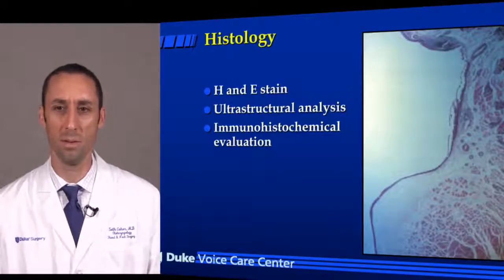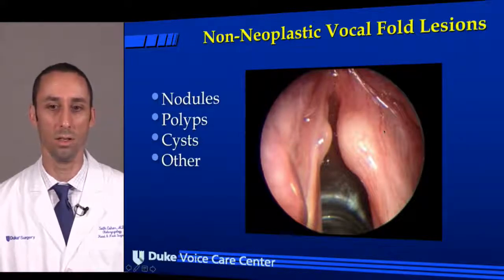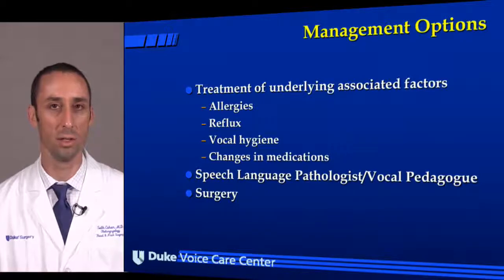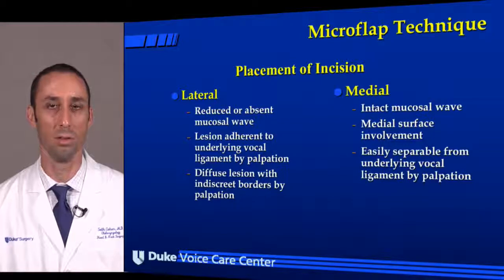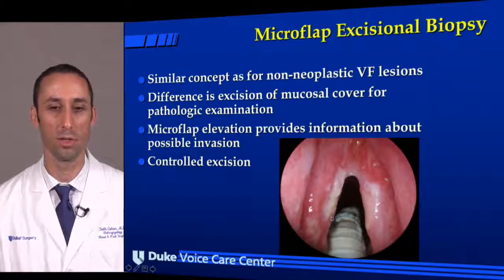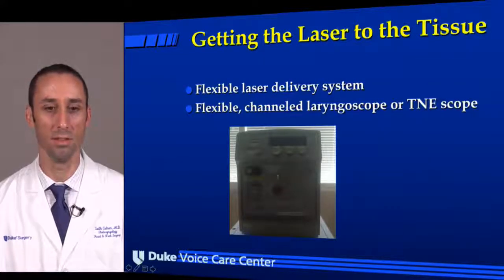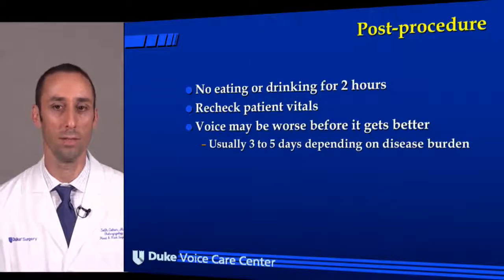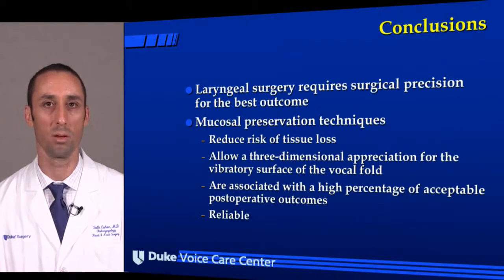Microlaryngoscopic & Office Surgical Treatment of Benign Vocal Fold Lesions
Seth Cohen, MD, MPH